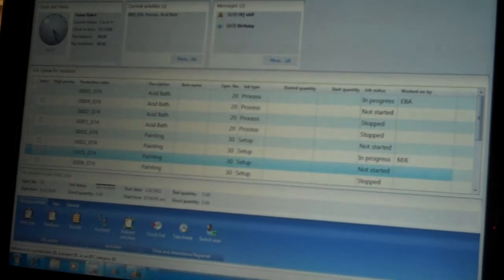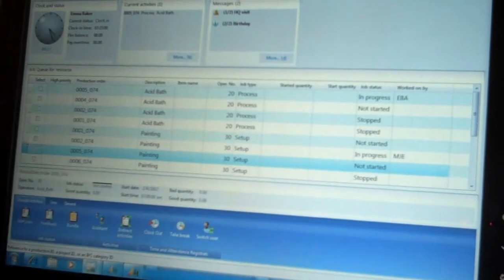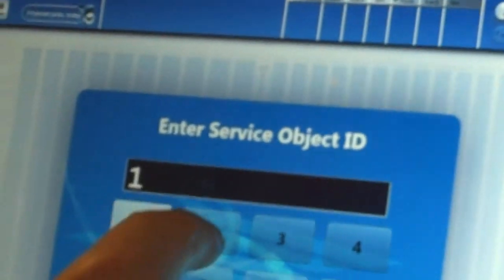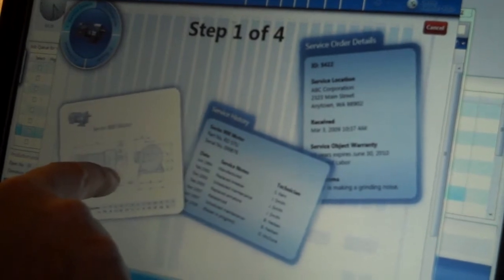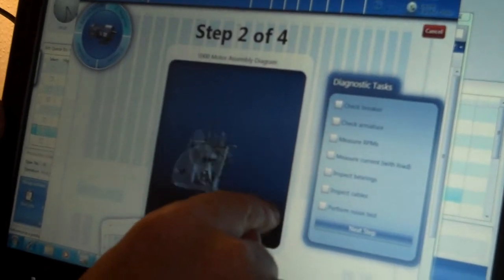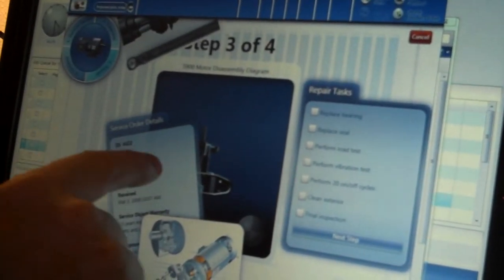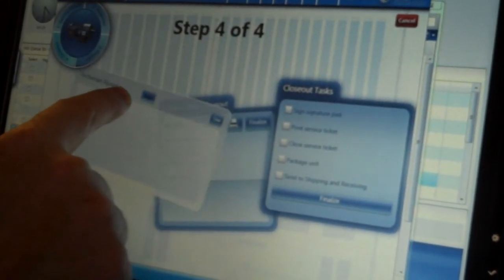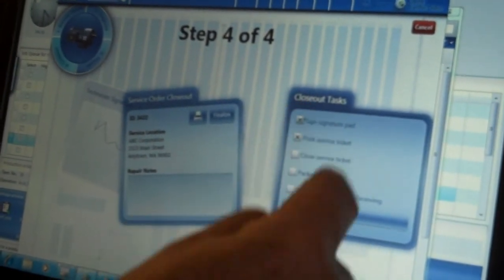Microsoft Dynamics AX and Windows Touch Functionality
Using Windows 7's "touch" and Microsoft Dynamics functionality, Microsoft's Craig Dewar demonstrates two demos that were referenced in Microsoft's Convergence 2009 Europe event in London on October 27, 2009.

The first demo reflects a "shop floor" scenario using Windows Touch and the next version of Microsoft Dynamics AX. The second demo highlights a conceptual field service user experience for future versions of the Microsoft Dynamics products. Both demos were used in Microsoft Business Solutions corporate vice president Kirill Tatarinov's keynote address at the business group's 2009 European-based Convergence events.